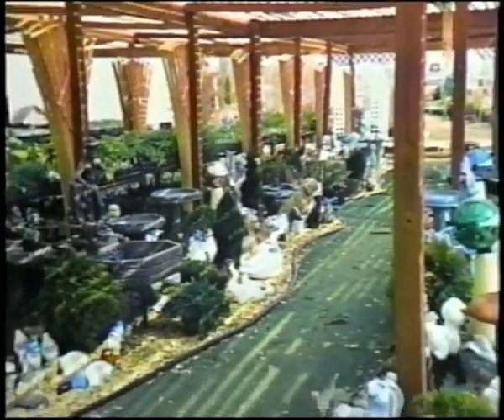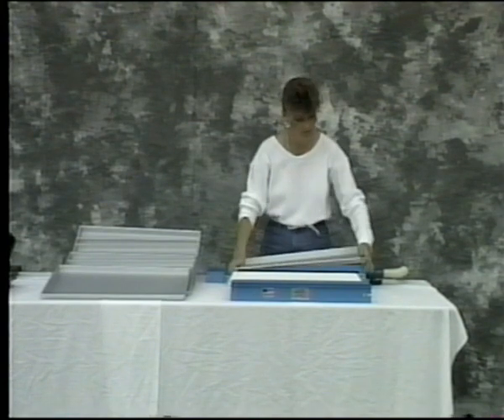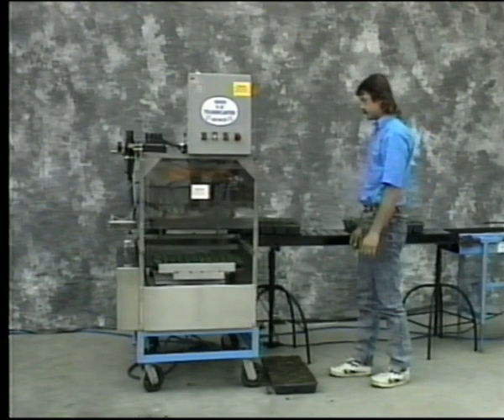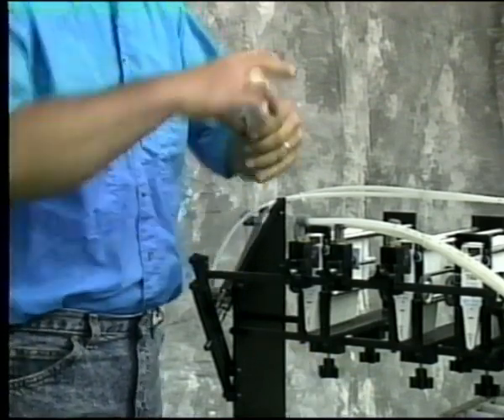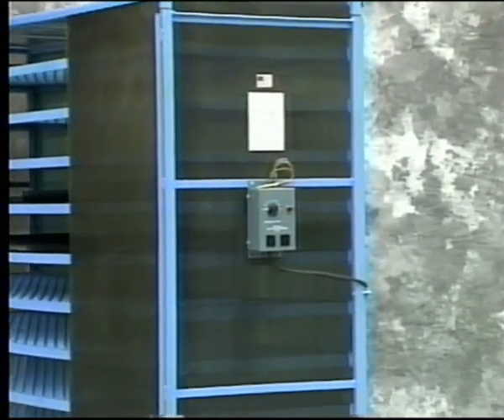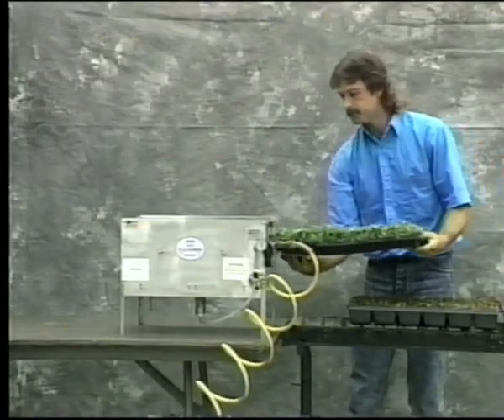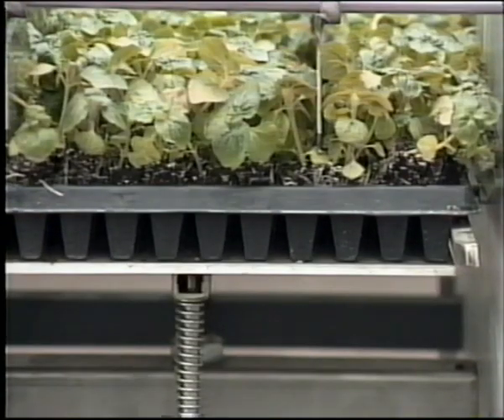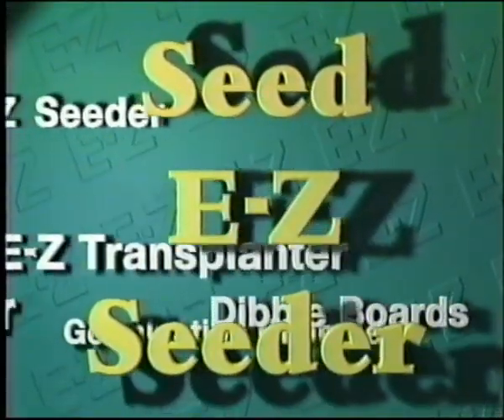Increasing your Profit the E-Z Way - Seed E-Z Seeder Company